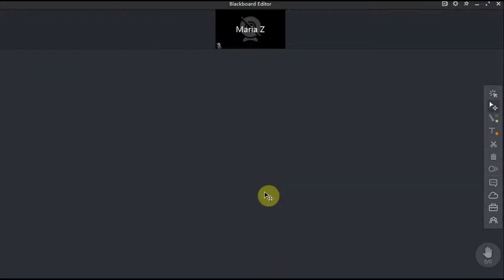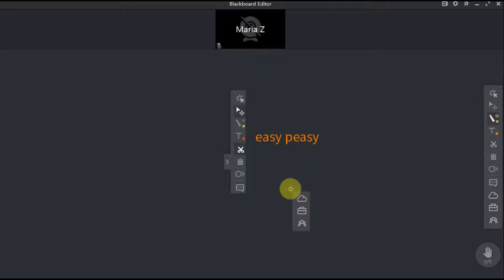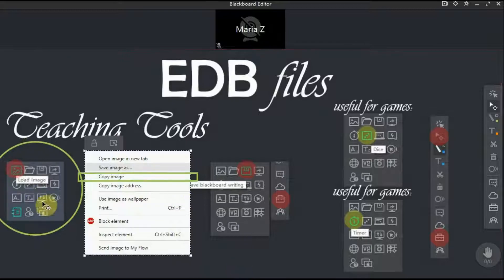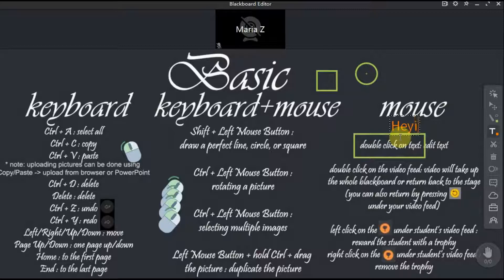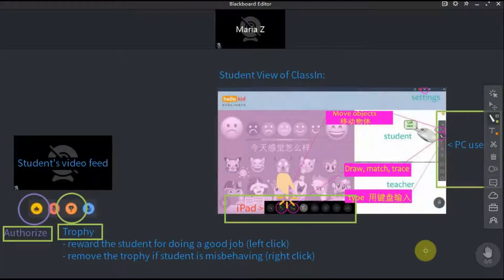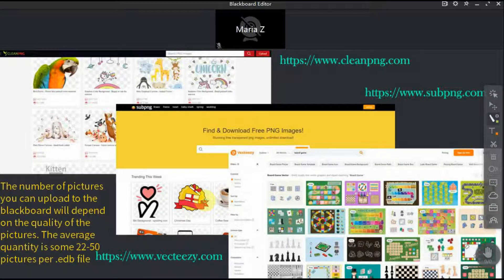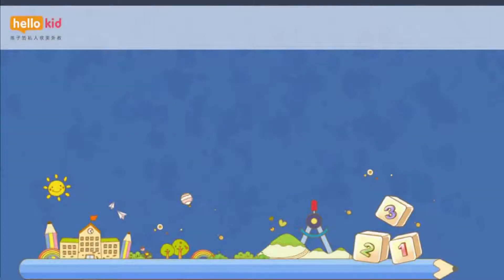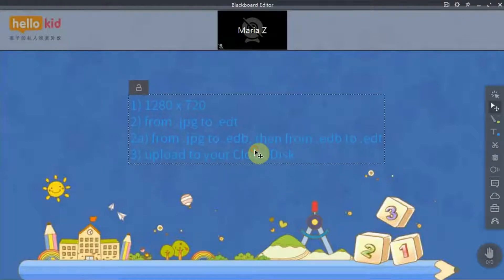Hellokid - ClassIn Tools, EDBs and EDTs | Preview of Halloween EDBs | ESL Teachers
Our tutors Sania L, Beca V, and Maria Z have created a tutorial video about basic and advanced ClassIn tools, keyboard shortcuts, and creating EDBs and EDTs.

- "3. When making blackboard courseware, it is recommended that the total number of pictures does not exceed 1.5 million pixels, because during the class you can also draw, or add text or new pictures. Too many pictures may cause the blackboard to freeze or the blackboard to be out of sync"
- "1. Please use Microsoft Office 2013 or above to make PPT courseware. PPT produced by lower versions of Microsoft Office or other office software, such as WPS, Keynote, Microsoft Office 2003, etc. are not supported."